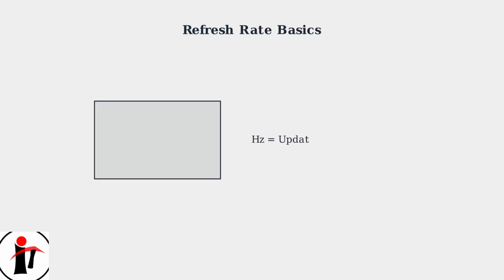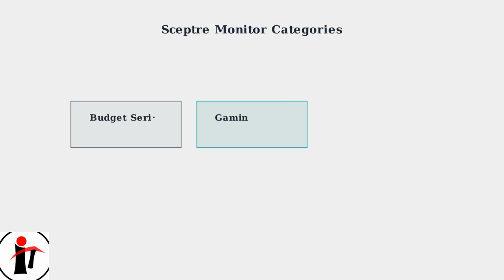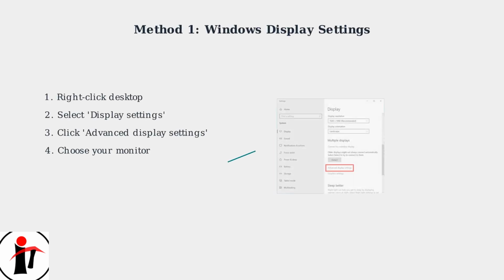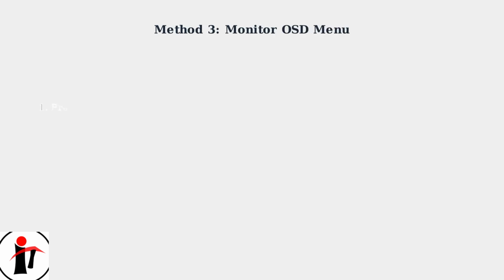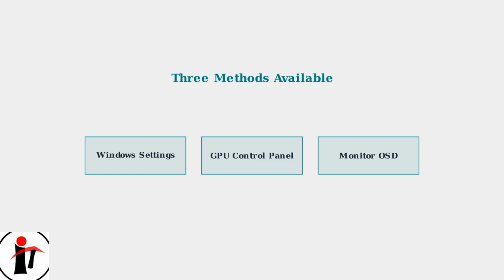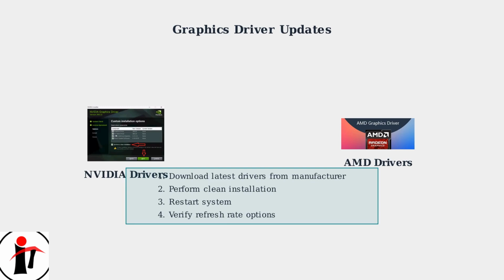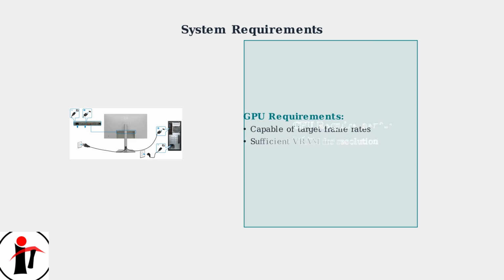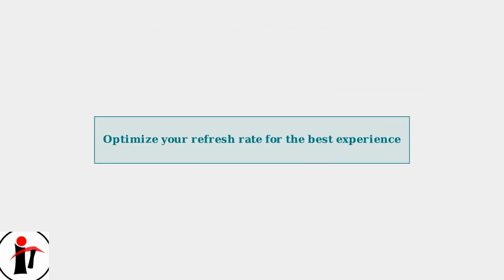How to Change the Hz on a Sceptre Monitor – Refresh Rate Settings & Step by Step Guide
In this comprehensive tutorial, we will guide you through the process of changing the refresh rate (Hz) on your Sceptre monitor. Understanding how to adjust your monitor's refresh rate can significantly enhance your viewing experience, whether you're gaming, watching movies, or working on graphic design. This step-by-step guide will cover everything from accessing the display settings to selecting the optimal refresh rate for your specific model. Join us as we explore the settings that can help you achieve smoother visuals and improved performance.